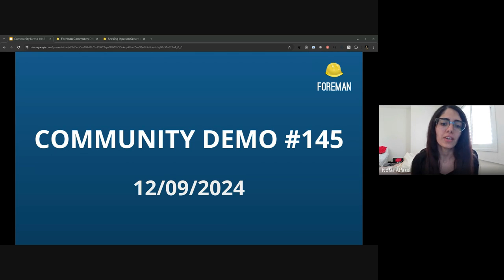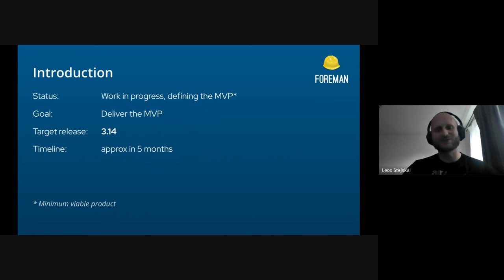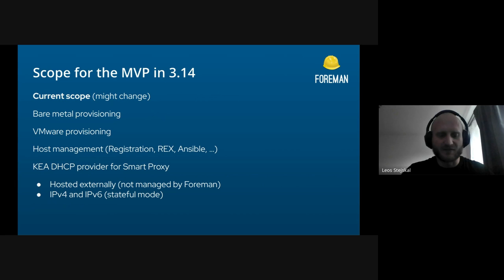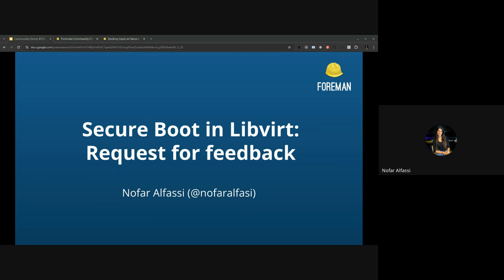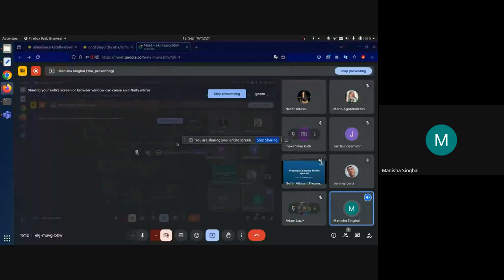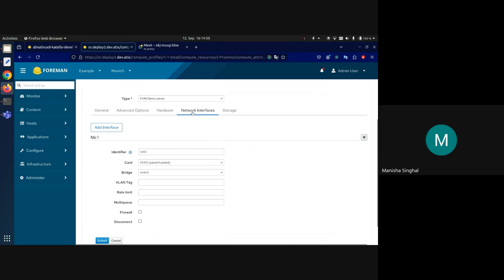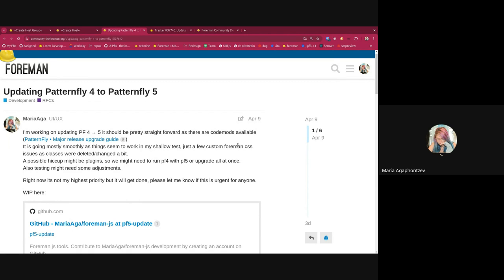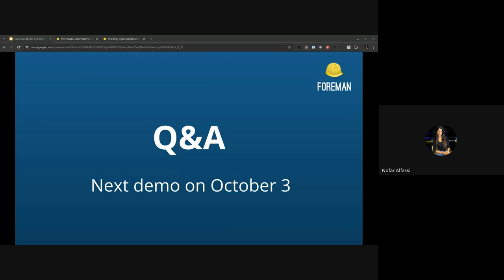Foreman Community Demo #145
0:03 - Intro
1:42 - IPv6 in provisioning - Leos
7:26 - Request for feedback: Secure Boot in Libvirt - Nofar
9:03 - Inherit compute resource form improvement - Maria
11:07 - Proxmox Compute Profile New UI - Manisha
15:22 - Pattenfly 5 in plugins - Maria